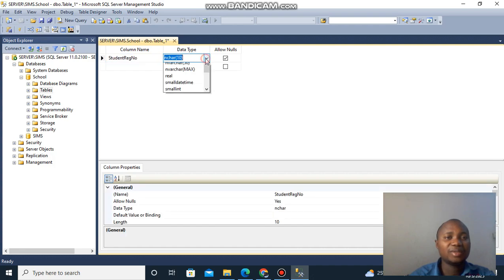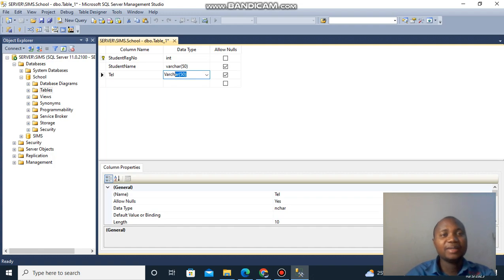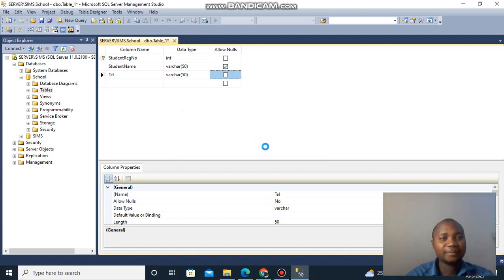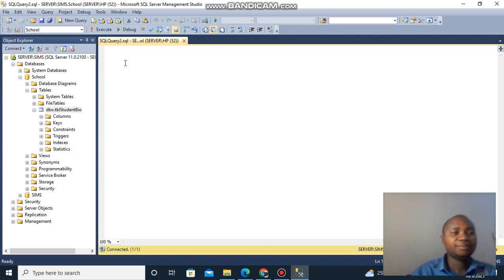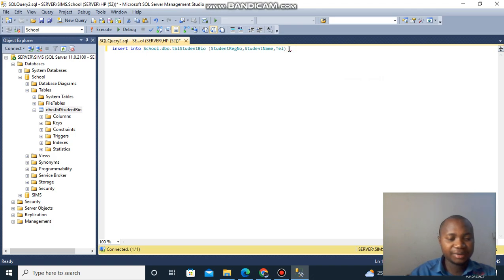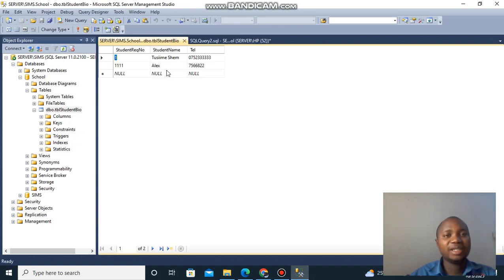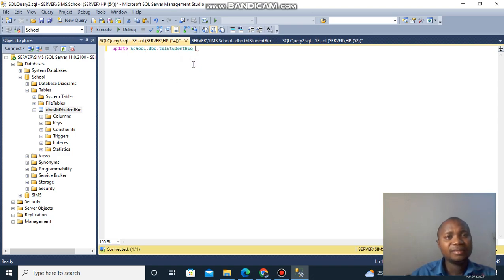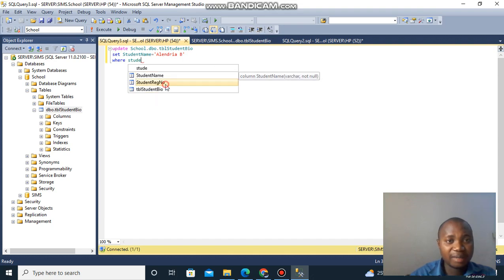Watch Me Build a Database Step by Step!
Dive into the world of database management with this comprehensive sql tutorial Perfect for database for beginners, this video explores essential sql queries and coding techniques. This video will help you master sql and build a solid foundation for your future projects.